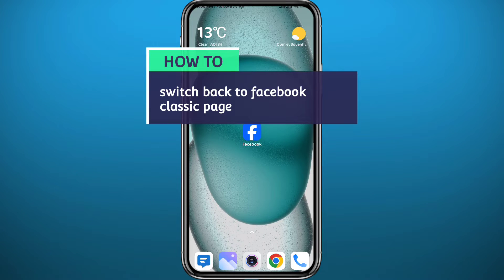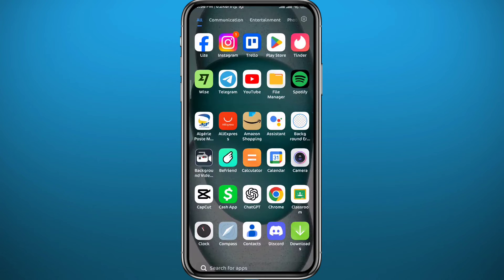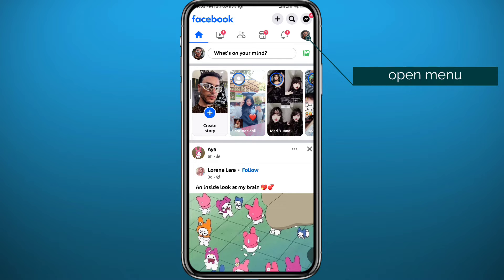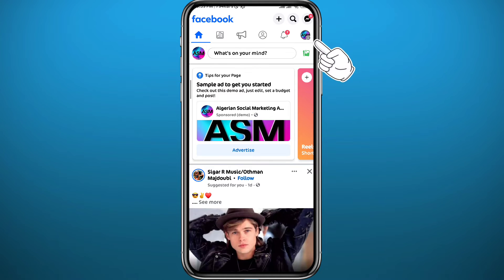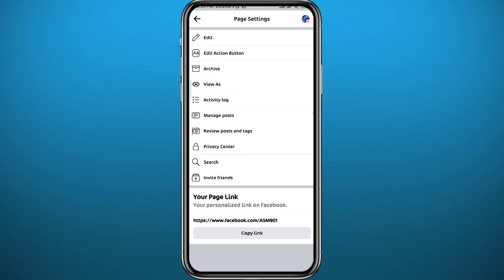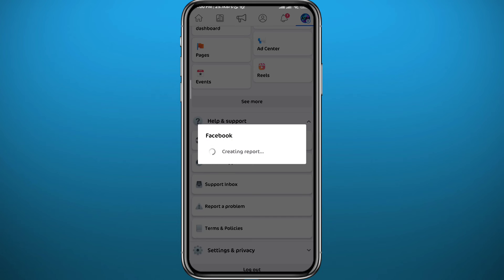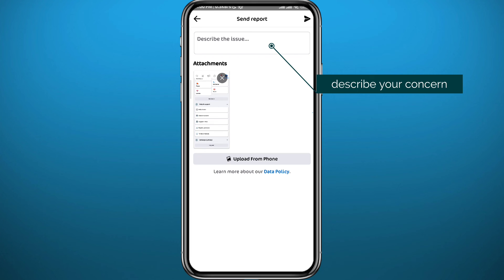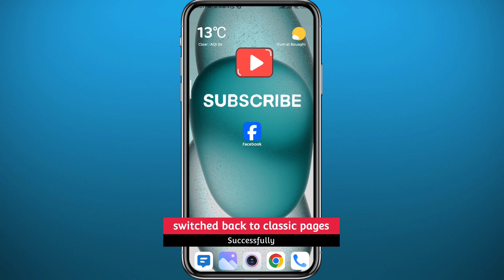How to Switch Back to Facebook Classic Page (2024)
Do you want to know how to switch back to facebook classic page? Then this is the video for you! I will show you how to switch back to classic facebook page.

This is a step-by-step tutorial on how to switch back to classic facebook page in 2024. You can learn how to switch back facebook old page, so don't worry.